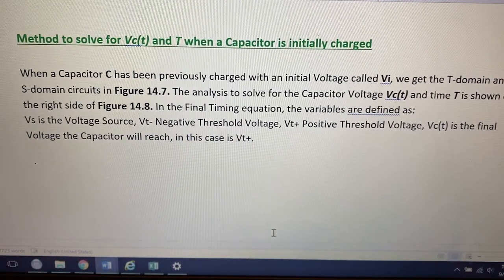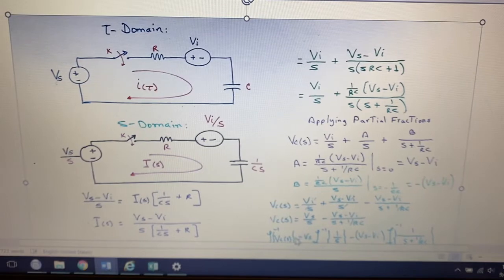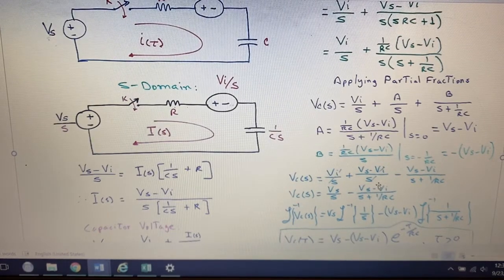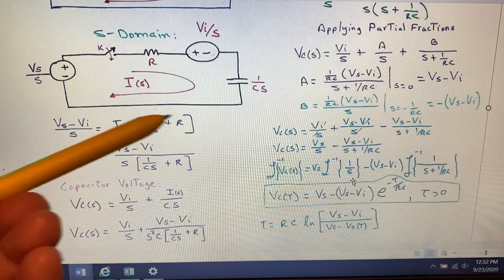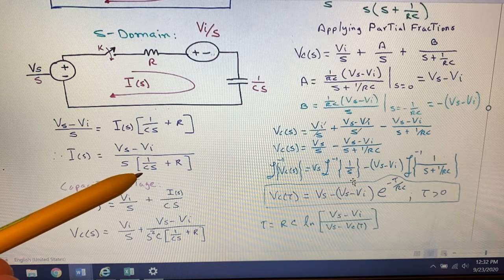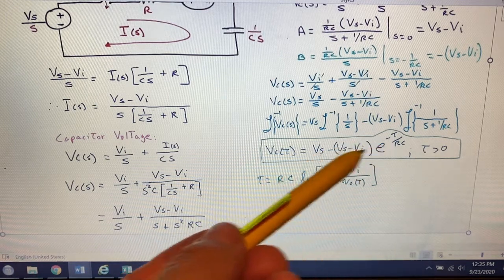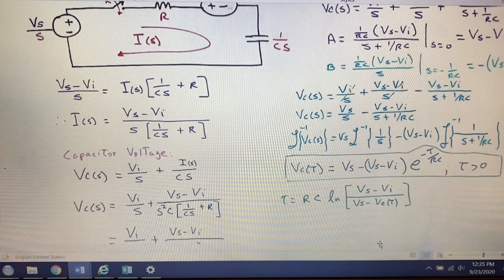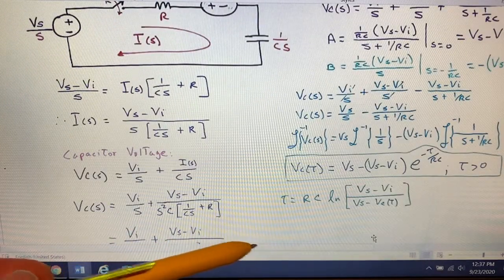Timing Circuits Part 3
Analysis of a Capacitor when it is initially charged